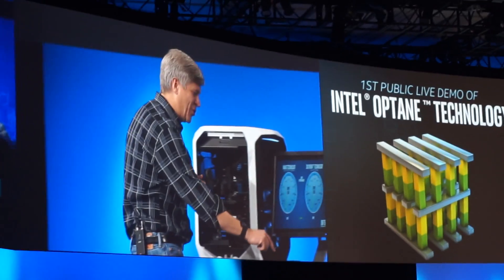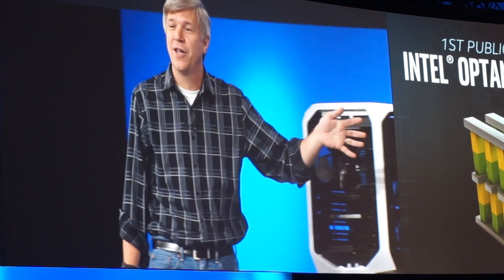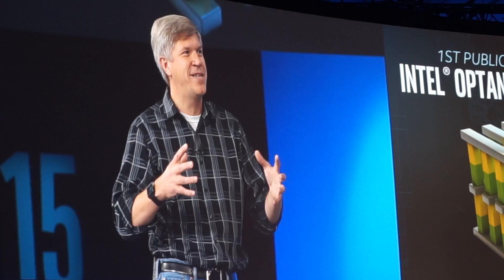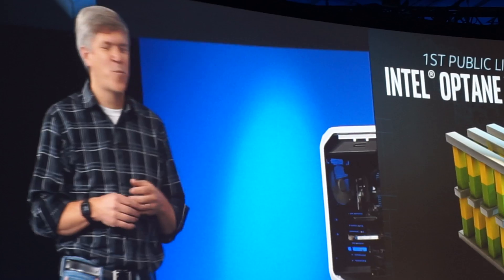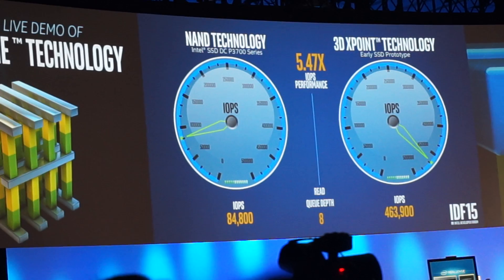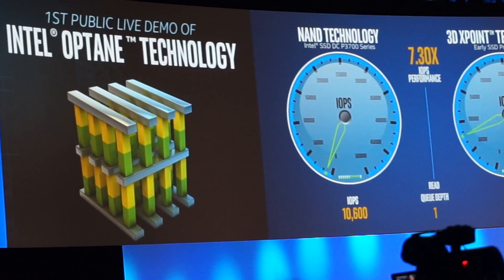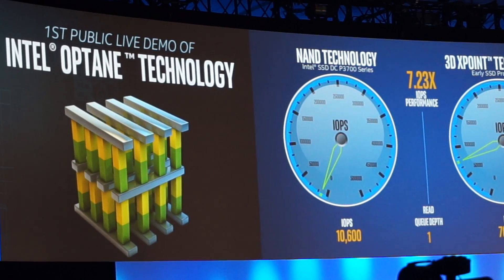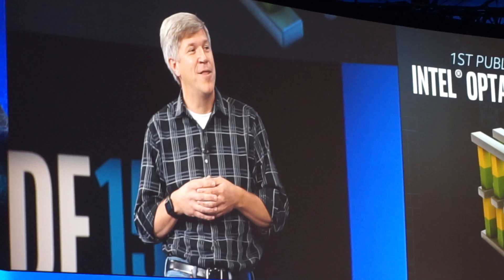Intel Optane SSD Demoed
With 3D XPoint memory, Intel's new Optane SSD offers speeds 5x to 7x faster.